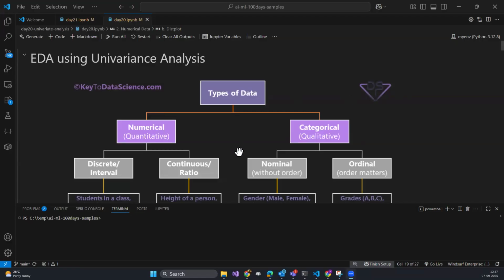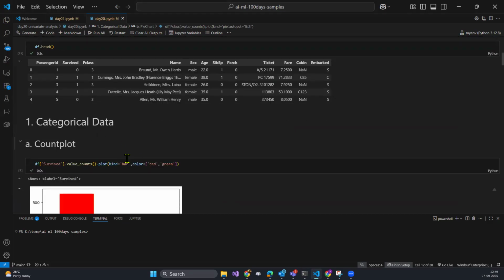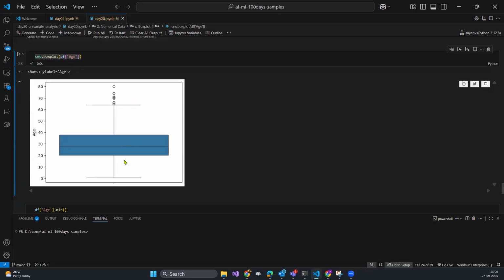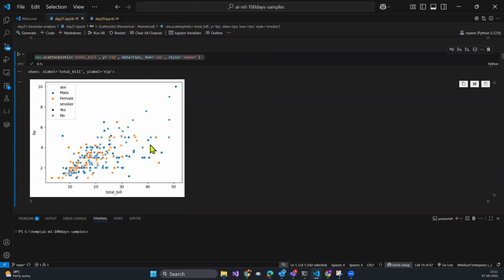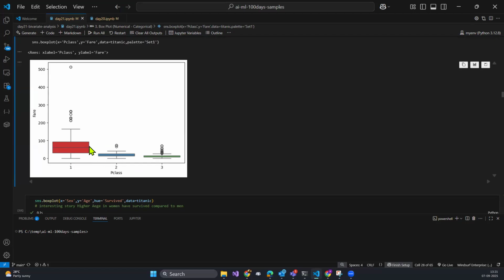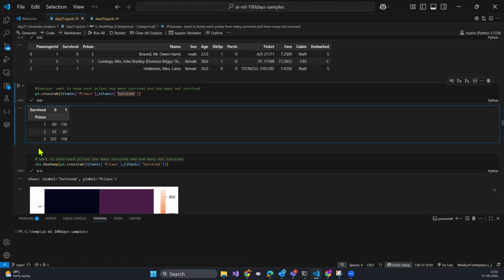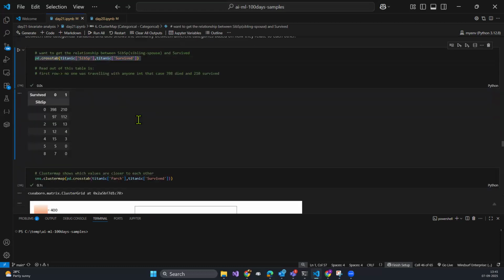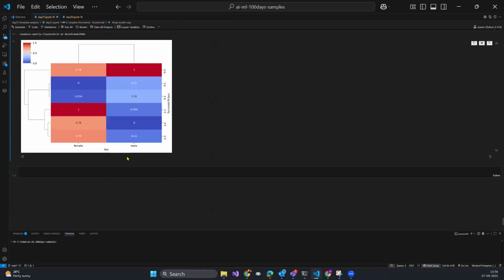EDA Using Univariate, Bivariate and Multivariate Analysis